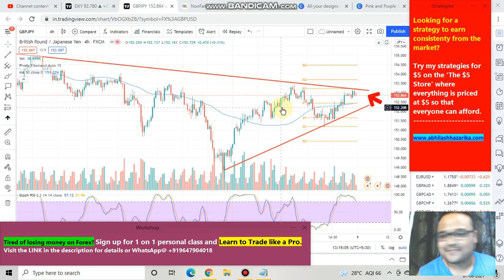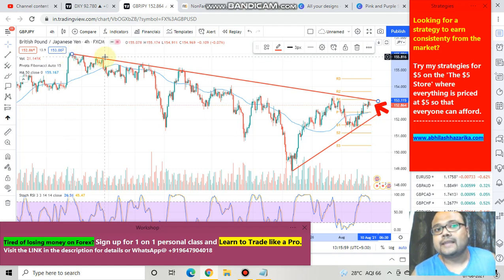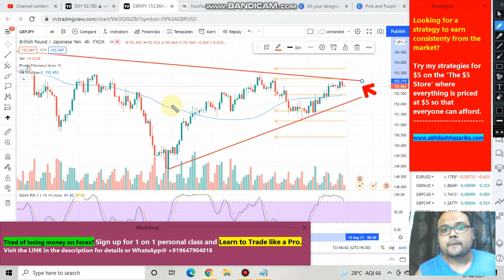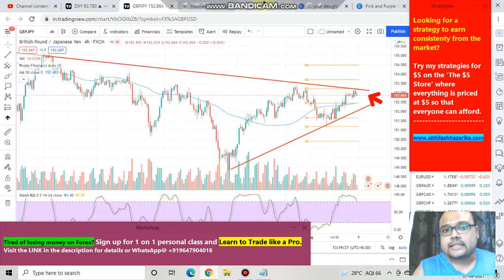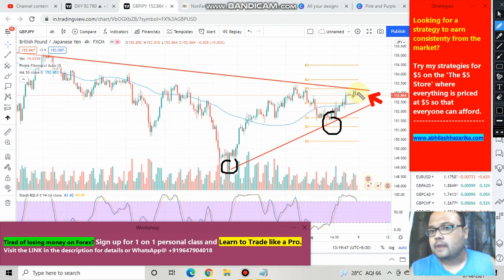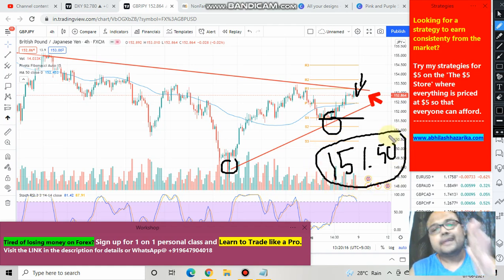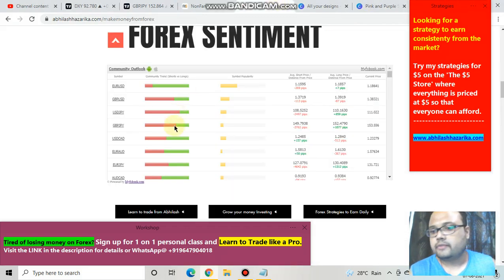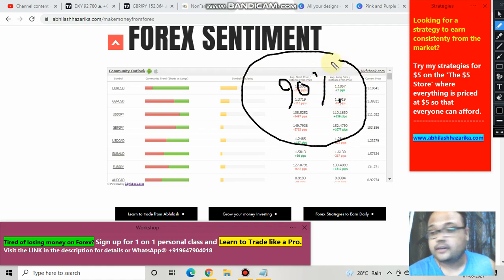GBPJPY Strategy MONDAY 9 AUG | GBP JPY Analysis MONDAY 9 AUG | GBP JPY Forecast MONDAY 9 AUG